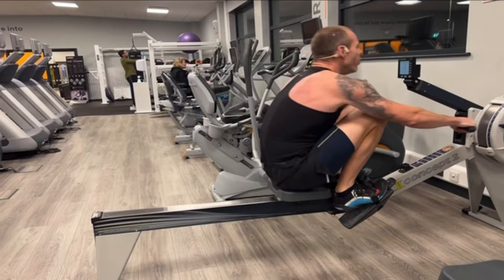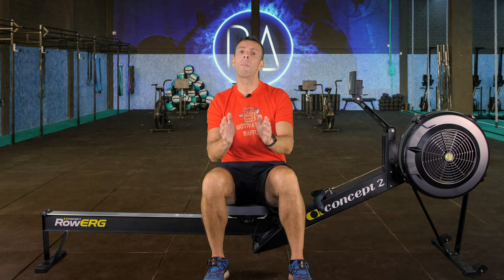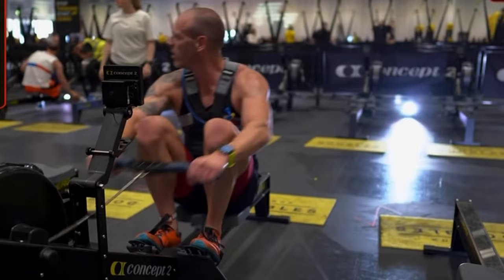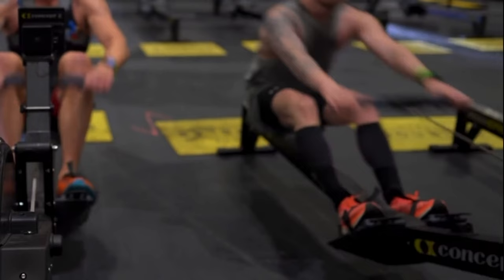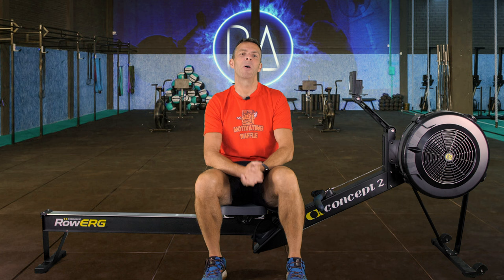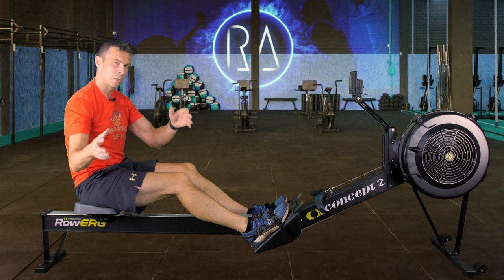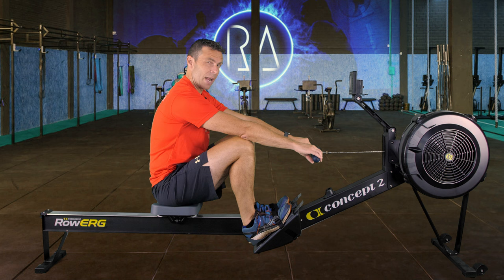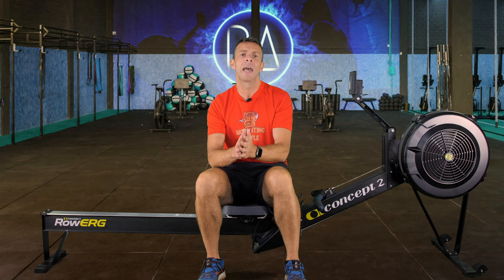Mark Lewis Rowing Technique Tips (An uninvited critique!)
Mark Lewis is an amazing example of how hard work and dedication to performance increases can pay off.

I've been a long time fan of his videos on his channel and as a lot of it involves rowing, I thought I'd take a look at his technique - totally off my own back.

This video is unlikely to even cross his radar - but just in case, the tips I've got in here may help him perform better in his next Hyrox competition.

The headline is that although he can row really fast (including 1:45 splits for the 1K in the middle of a HYROX competition) the power he's putting in through the leg drive isn't very efficient. He's putting power in, you can tell by his jelly legs after the row but by not connecting that power to his back, he tiring himself prematurely.

I realised after making this that I maybe sound a little like a disappointed school teacher, like I expected more from him! Sorry if it comes off this way - I guess it's what happens when I try to be earnest!

*for info, RowAlong used to be PDP - but the name was changed to RowAlong in 2020.